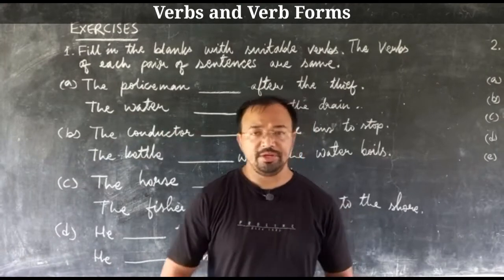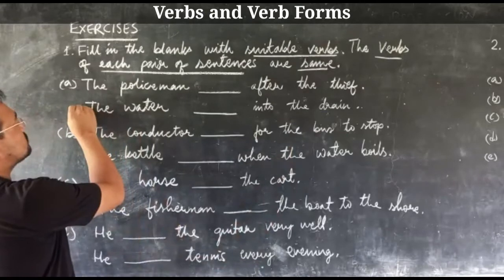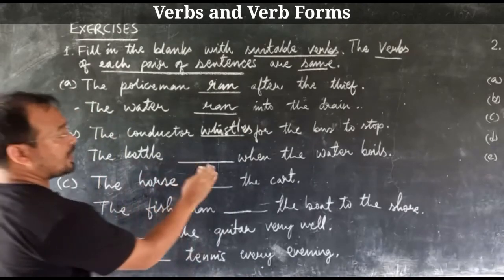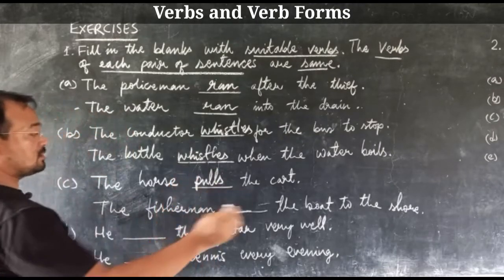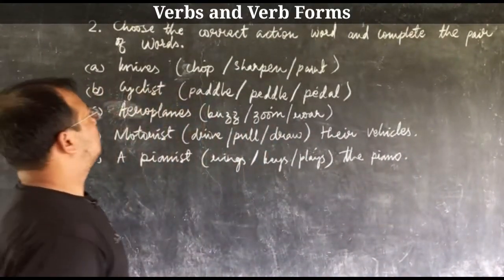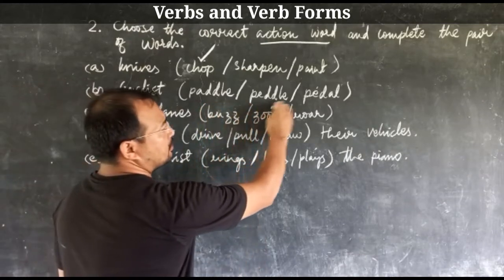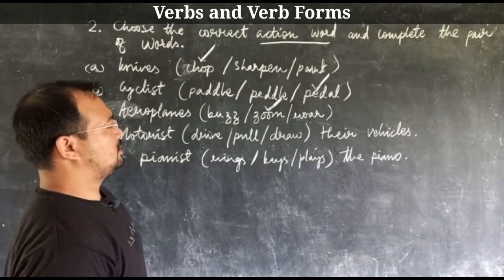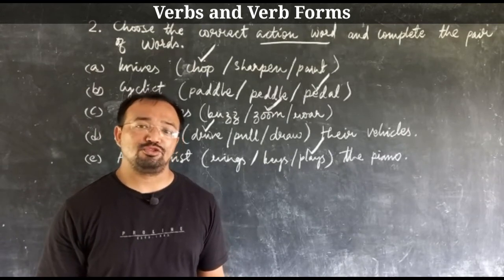CLASS 5 | ENGLISH LANGUAGE | VERBS AND VERB FORMS | SUBASH PRADHAN